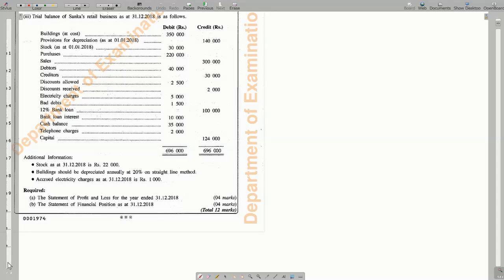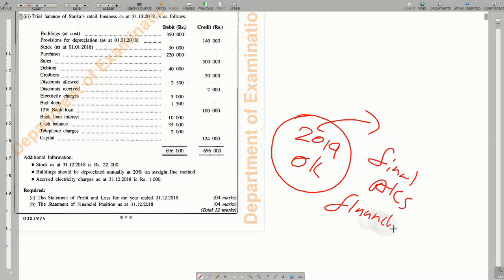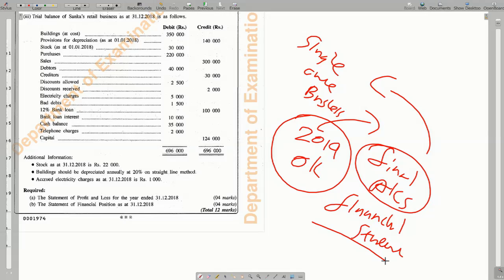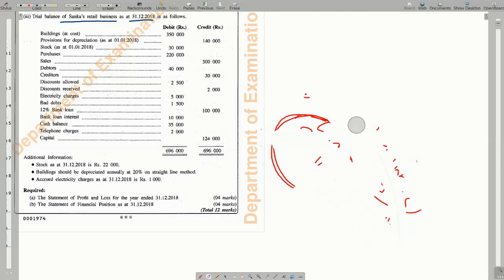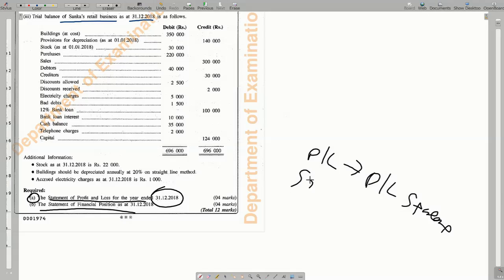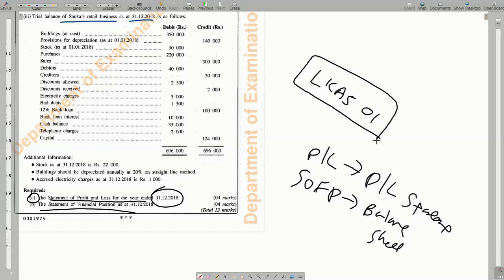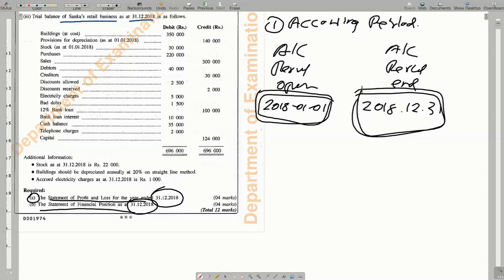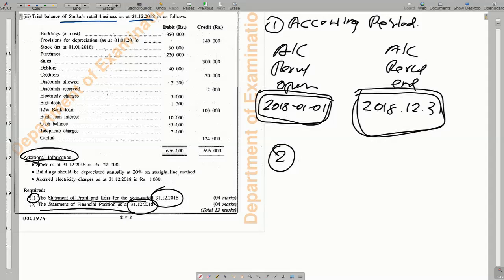Financial Accounting | How to prepare Income statement | Balance sheet for sole proprietorship 2020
Financial Accounting | Preparation of Final Accounts for sole proprietorship –  PART 01

Accounting subject can be considered as one of the top subject in the world that improves your knowledge and skills to become a reputed professional in the world.

In this video, I explained the preparation of financial statements ( Income statement | Balance sheet) of sole proprietorship. This knowledge will be very useful to get A pass in accounting subjects.

These videos will be benefited by all the people who are interested in Accounting & Business studies. I will discuss further steps on how to prepare final accounts on partnerships & companies.

Hope you got something valuable for your life to achieve your dreams.

Key words -

my channel